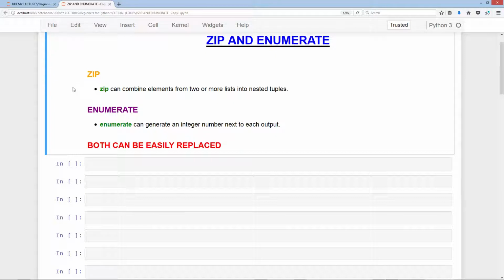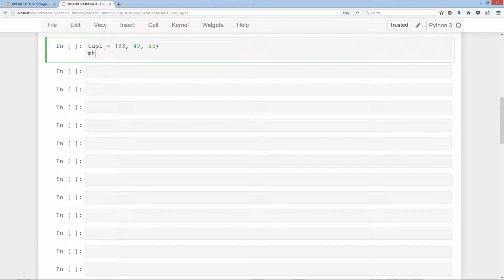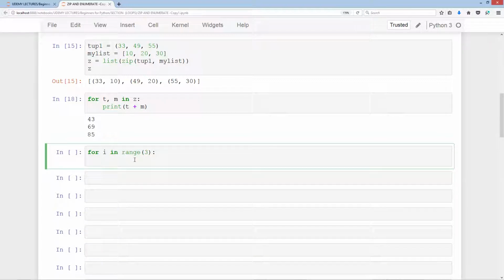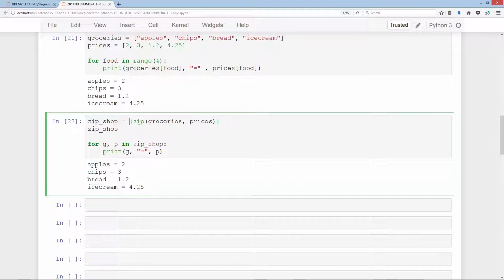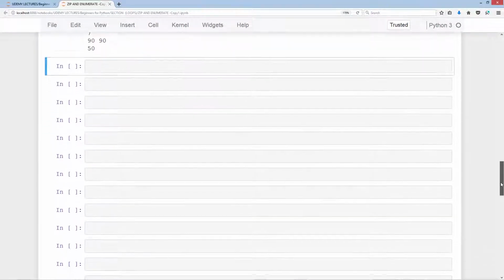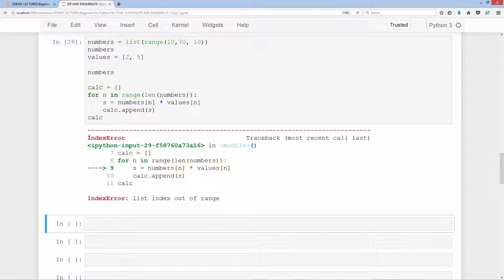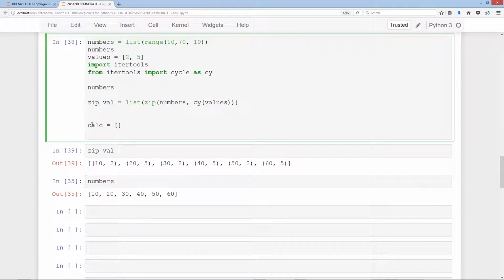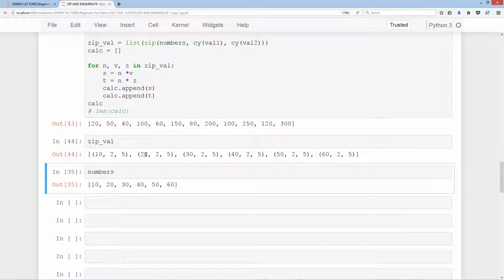Zip and Enumerate - Python Tutorial (Part 21) 🐍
🐍 *NEW PYTHON 4 BEGINNERS COURSE*  🐍
If you're looking to learn Python from complete beginner to professional level, check out my course.
The course contains sections on:
    - Installing Python + Jupyter Notebook
   -  Basics (Variables, Strings, Formatting)
   - Data Structures (Lists, Tuples, Dictionaries, Sets)
   -  Control Flow & Loops
   -  Comprehension
   - Functions (Functions, Decorators, Random)
   - Handle Errors
   - Files (TXT Files, Pickle Files, OS Module)
   - Mini-Project
   - Generators
   - OOP (Object Orientated Programming)
   - Numpy
  -  Pandas
  -  Matplotlib

I'll also be adding new sections regularly. Plus projects that you could use for university, work or to show off to potential employers.
The course also has zip files for each section, with both ipython files and PDF versions of the lectures.

I hope to see you in the course =)